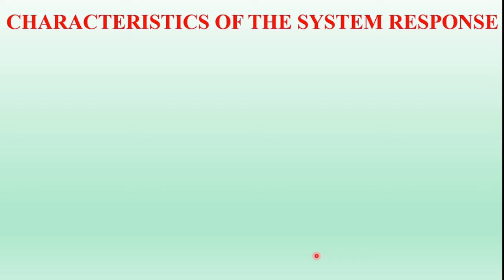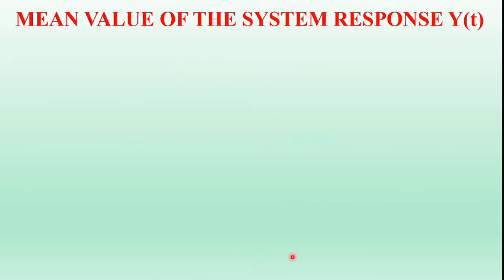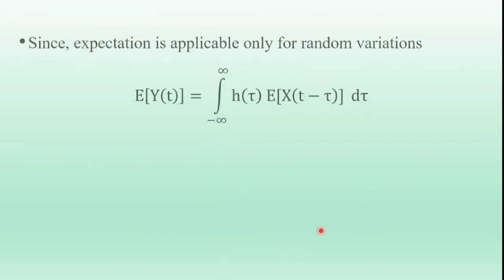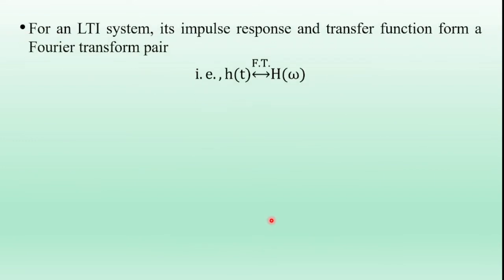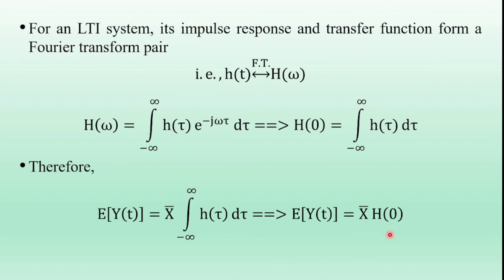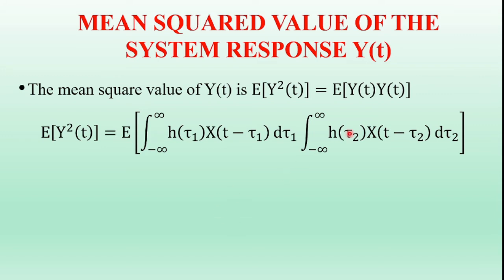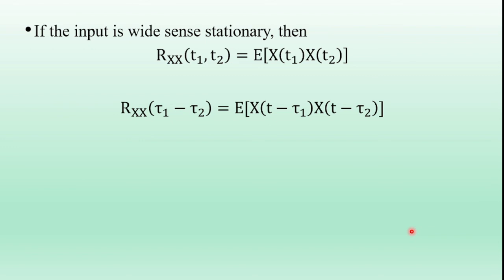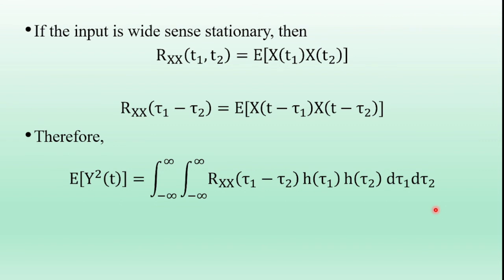System Response Characteristics : Mean Value and Mean Squared Value of the System Response Y(t)